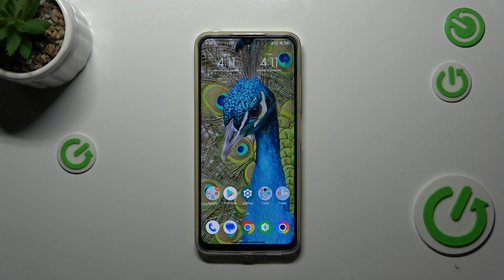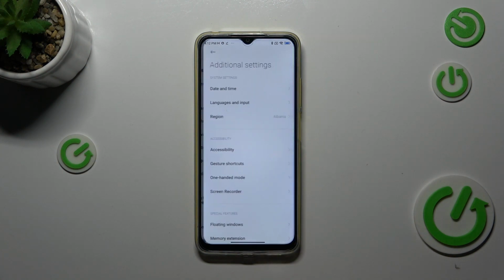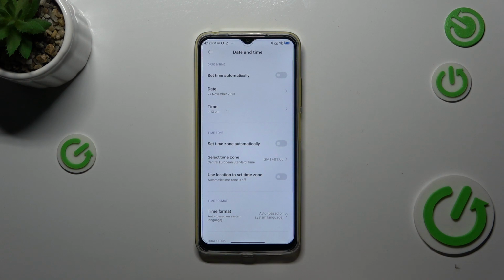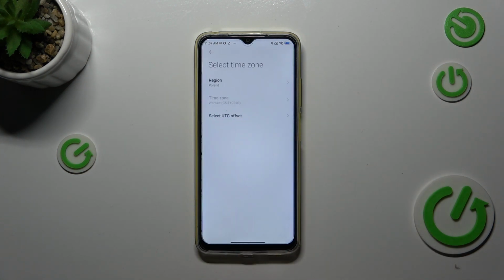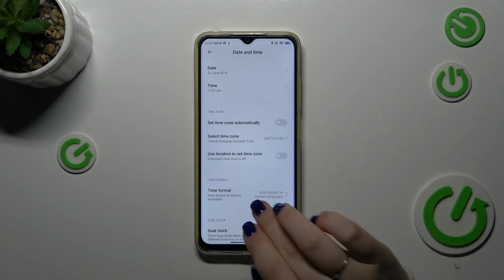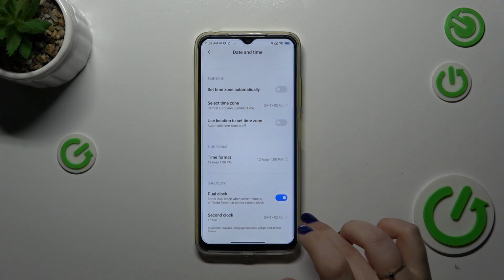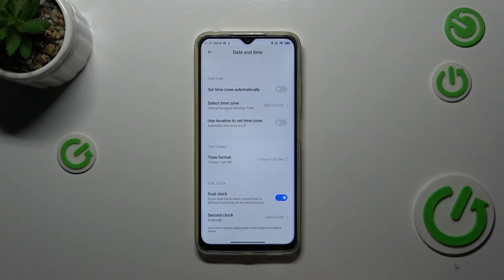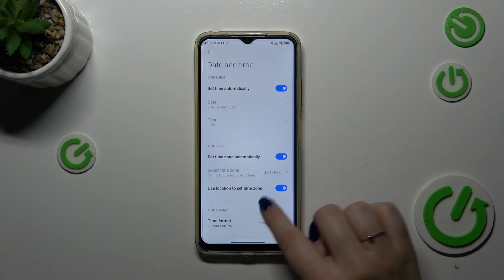How to Change Date & Time on POCO M4 5G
Stay on schedule and in sync with your POCO M4 5G! In this tutorial, we guide you through the simple steps to adjust date and time settings on your device. Whether it's keeping appointments or capturing moments with precision, ensuring your device reflects the correct time is crucial. Tune in to stay punctual and organized!

How to adjust the time and date on POCO M4 5G? How to manually set the time and date on POCO M4 5G? How to modify the date and time on POCO M4 5G?